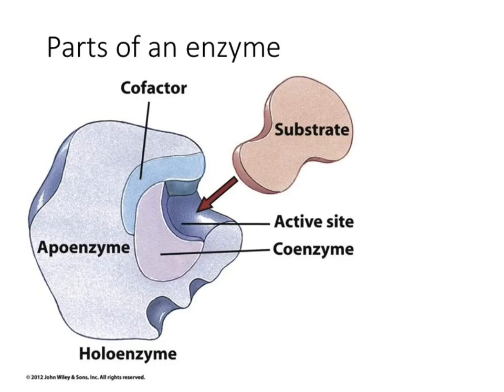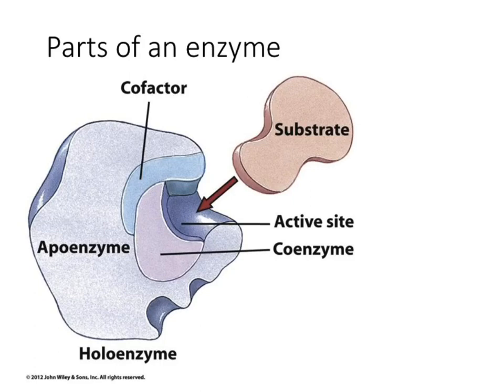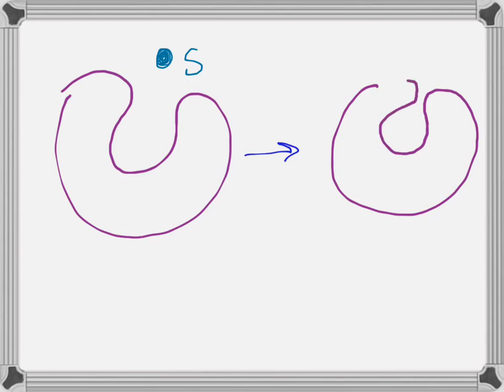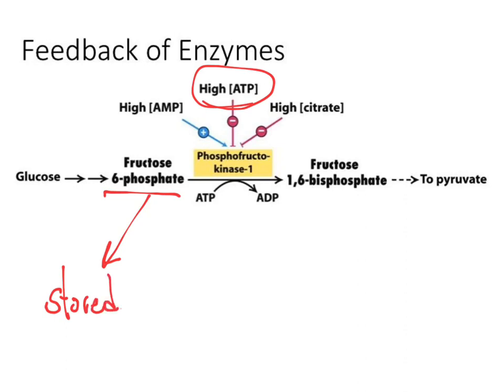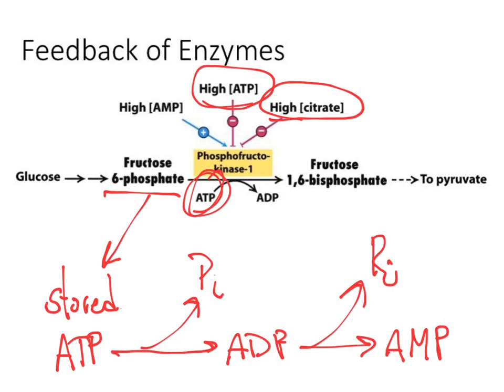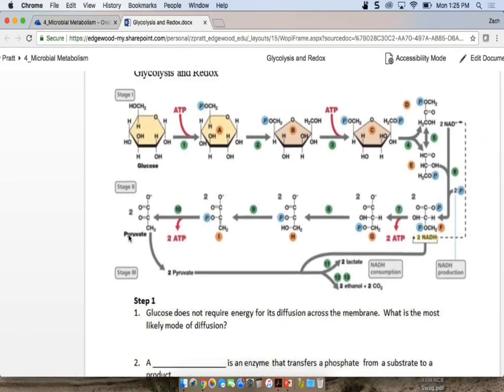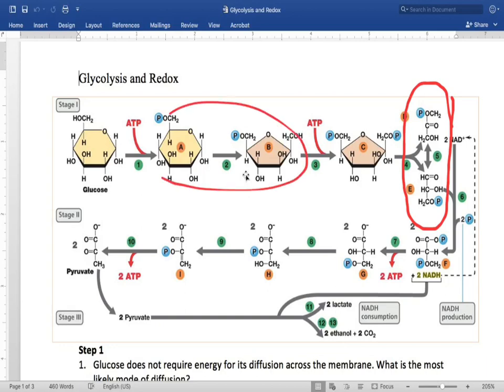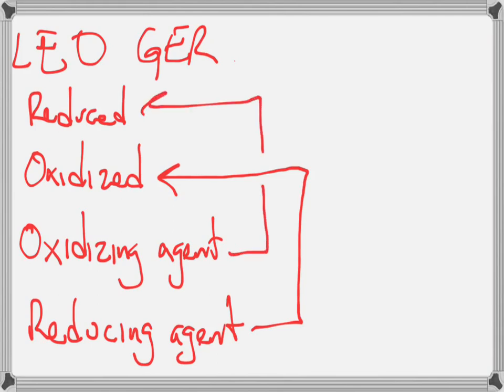Microbial Metabolism, Lesson 1, 1 PM